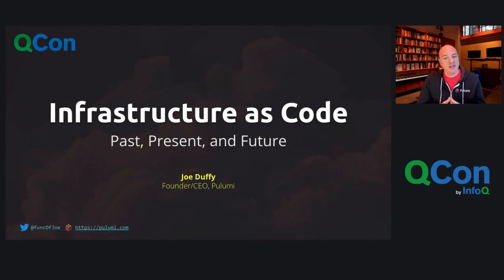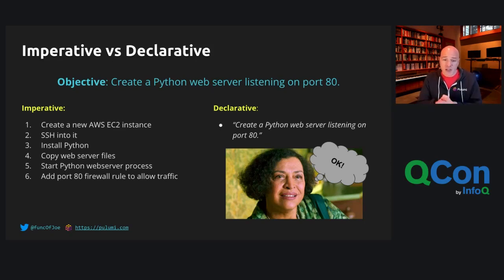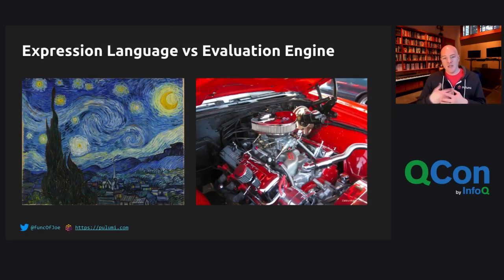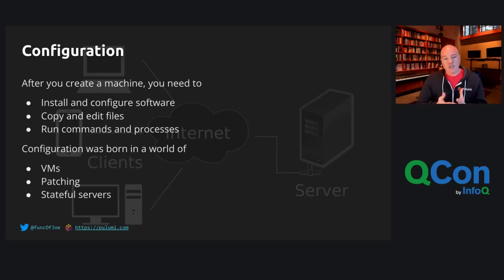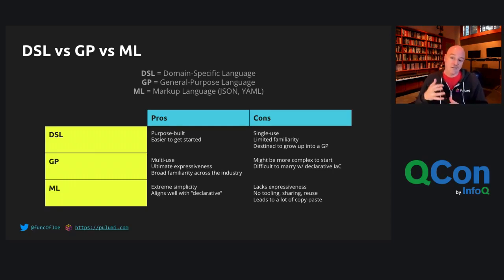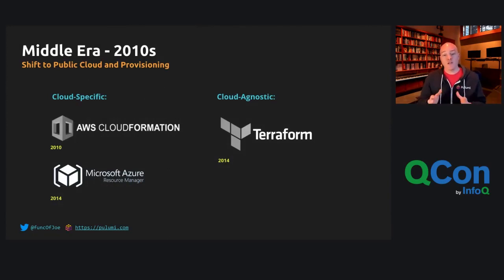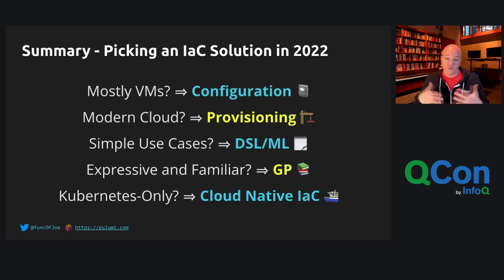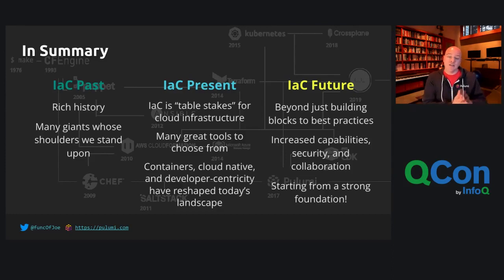Infrastructure as Code: Past, Present, Future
Joe Duffy discusses the challenges (and solutions) met while running IaC and how that shapes the future of IaC.